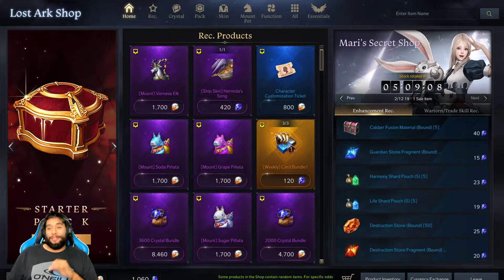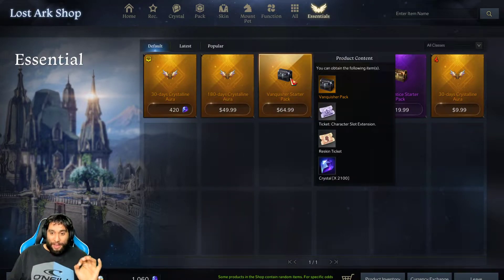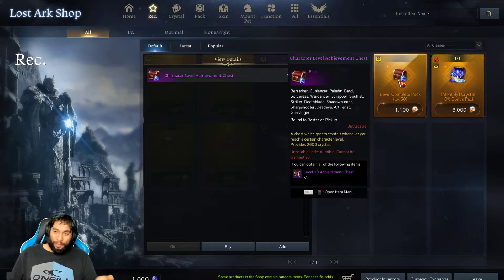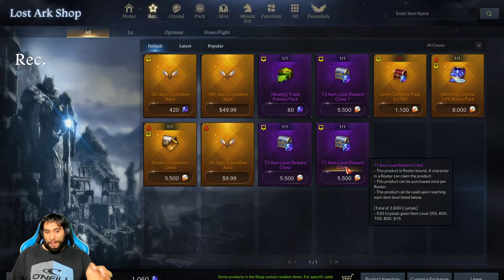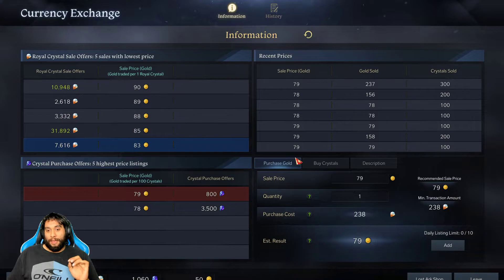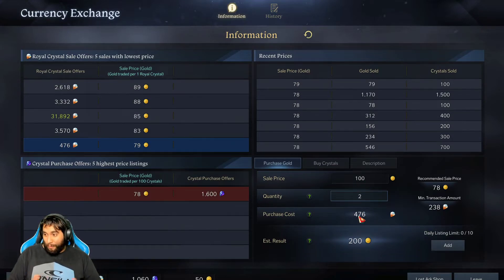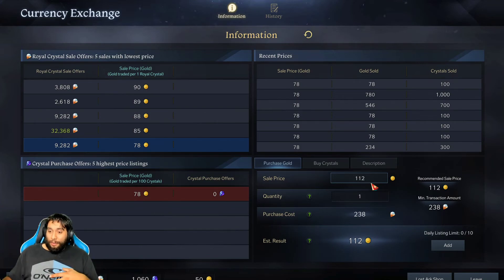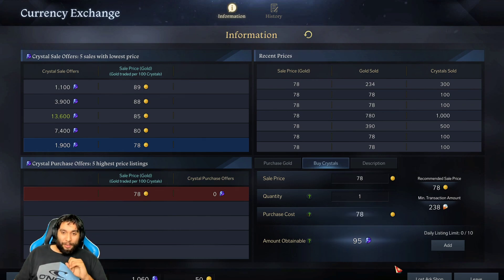Lost Ark Cash Shop Guide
Lost ark shop guide what to buy sell and what not.